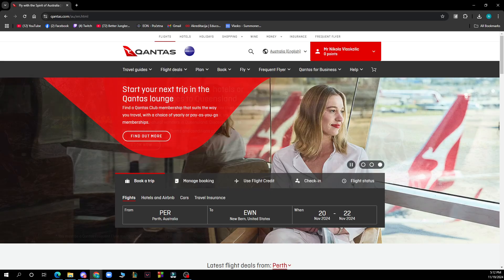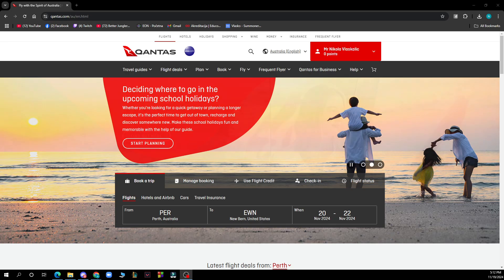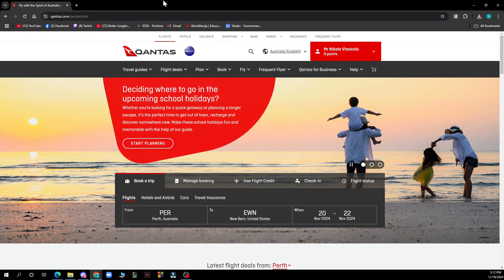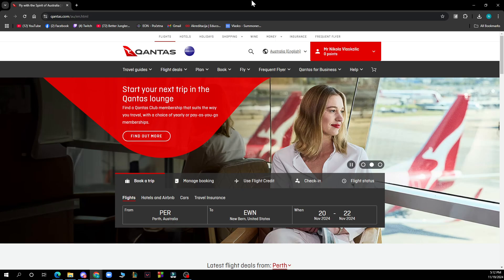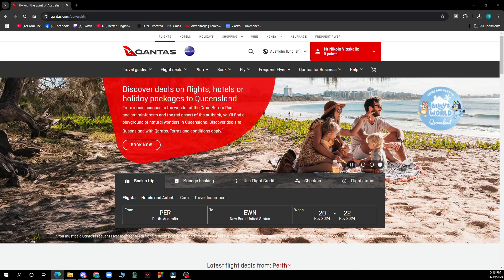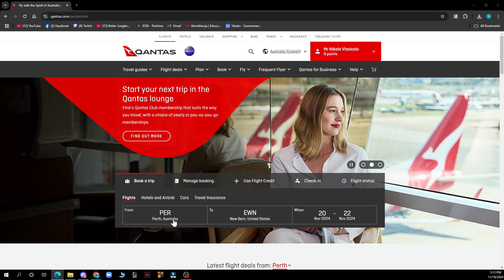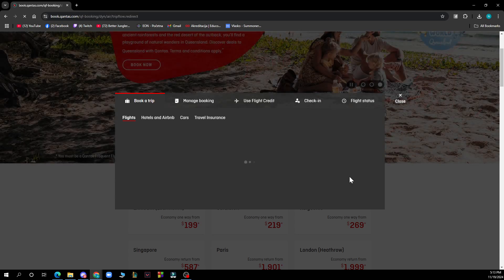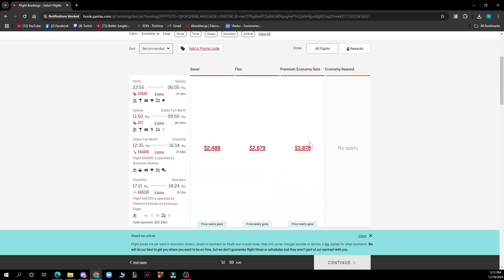How To Book A Flight With Qantas (Easiest Way)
In this video I will show you How To Book A Flight With Qantas. It would be good if you watch the video until the end so that you don't miss important steps.